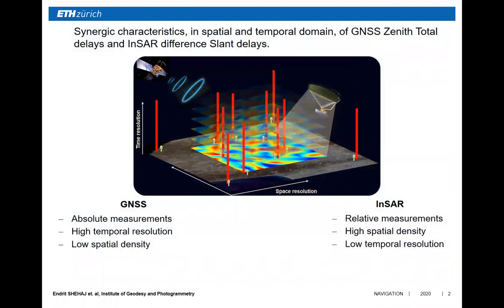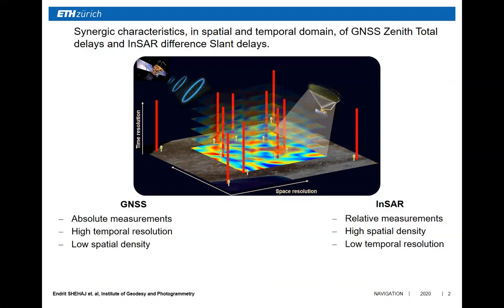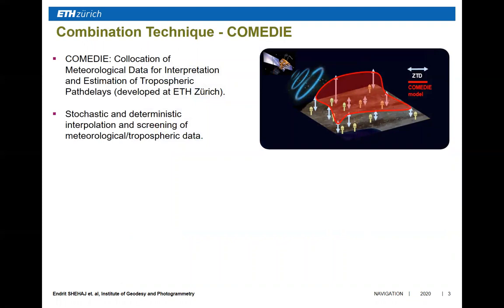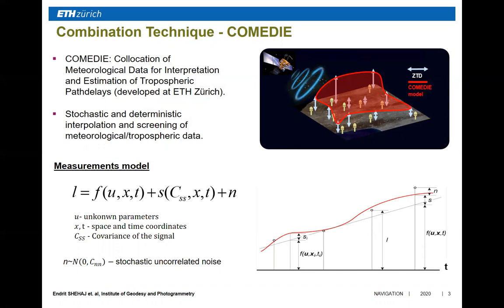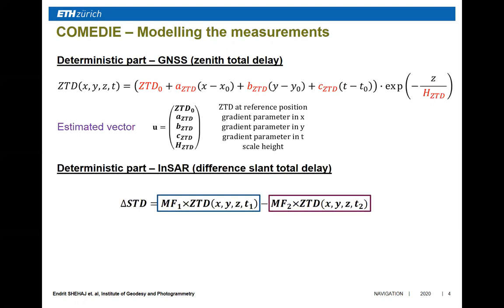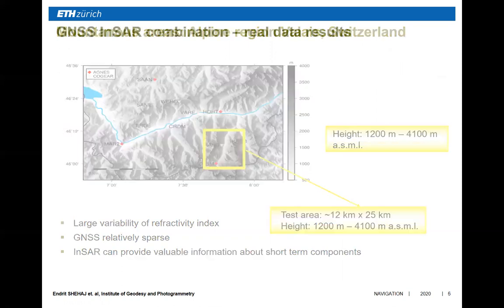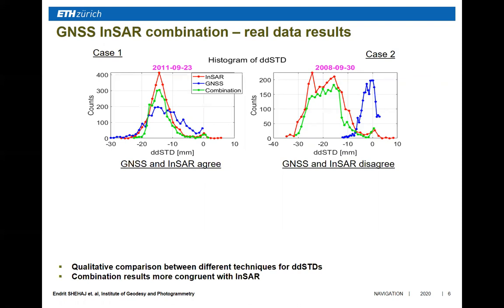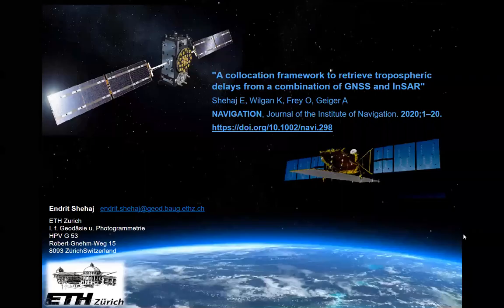A collocation framework to retrieve tropospheric delays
Video abstract for paper published in NAVIGATION, Journal of the Institute of Navigation, Volume 67, Number 4.

High spatio-temporal variability of atmospheric water vapor affects microwave signals of Global Navigation Satellite Systems (GNSS) and Interferometric Synthetic Aperture Radar (InSAR). A better knowledge of the distribution of water vapor improves both GNSS- and InSAR-derived data products. In this work, we present a collocation framework to combine and retrieve zenith and (relative) slant tropospheric delays. GNSS and InSAR meteorological products are combined aiming at a better retrieval of the atmospheric water vapor. We investigate the combination approach with synthetic and real data acquired in the Alpine region of Switzerland. Based on a closed-loop validation with simulated delays, a few mm accuracy is achieved for the GNSS-InSAR combination in terms of retrieved ZTDs. Furthermore, when real delays are collocated, the combination results are more congruent with InSAR computed products. This research is a contribution to improve the spatio-temporal mapping of tropospheric delays by combining GNSS-derived and InSAR-derived delays.